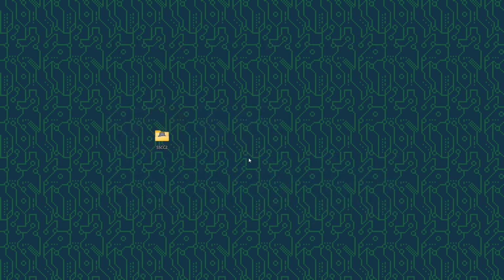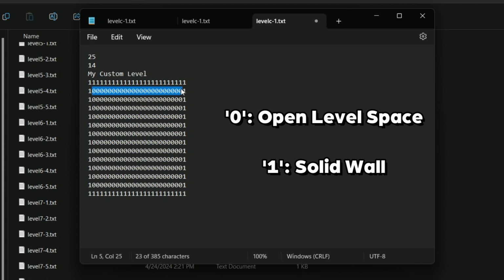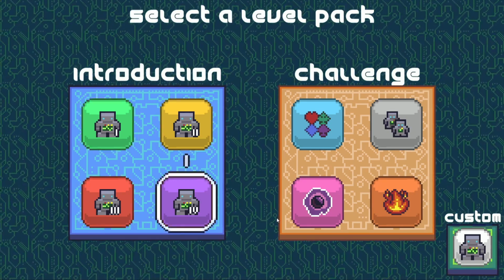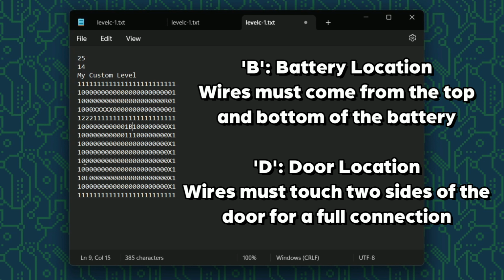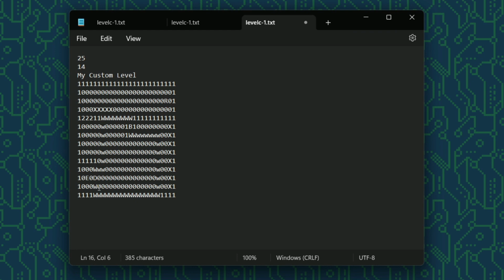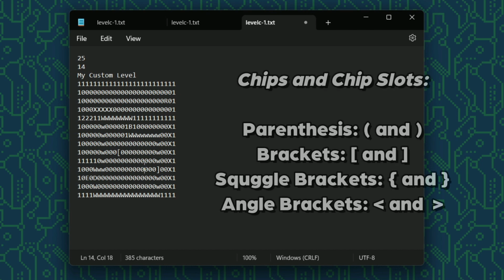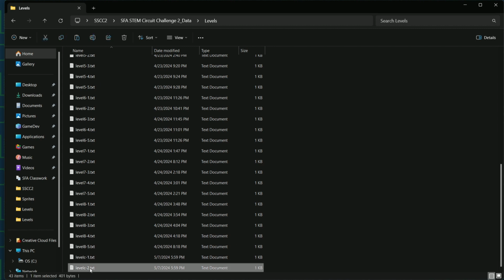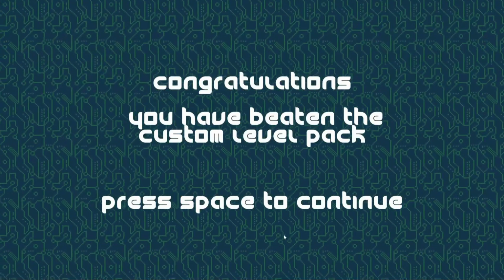How To Create Custom Levels in SFA STEM Circuit Challenge 2 | JAEOStudios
Learn how to create your own levels in SFA STEM Circuit Challenge 2!

Tower Defence Comic by sawsquarenoise
Daphne Dumpling by Origami Repetika
Kind Gentle Beautiful Person by Origami Repetika
Battle of Pogs by Komiku